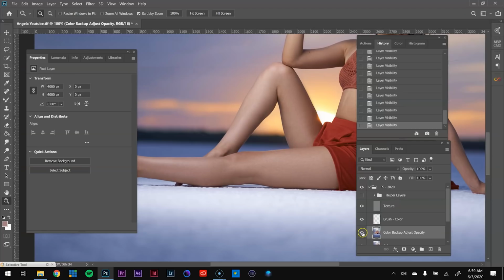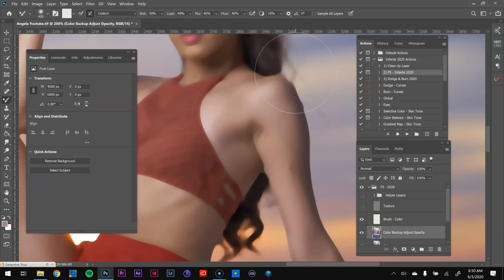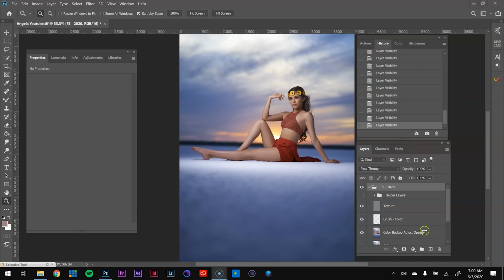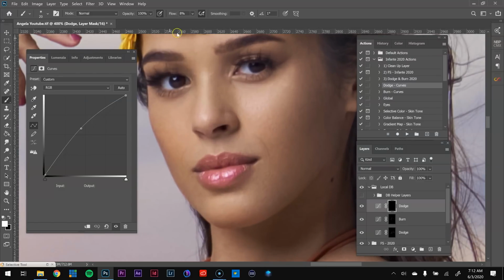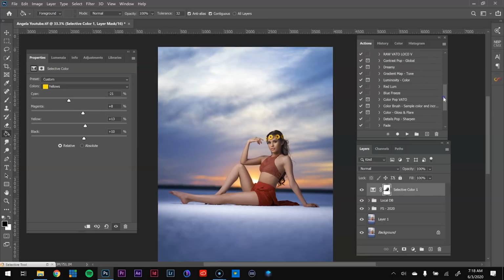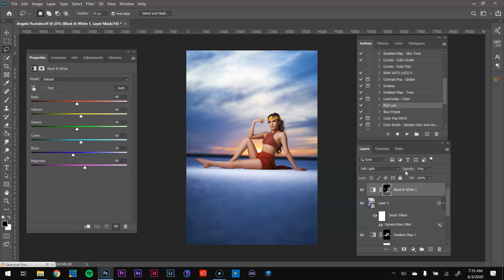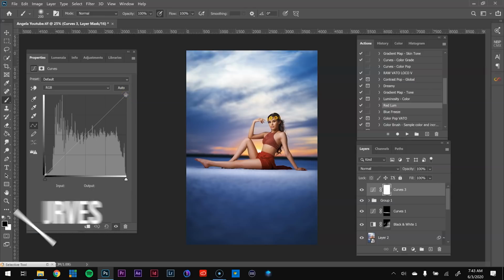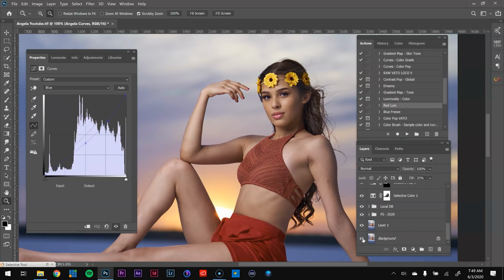Photoshop 2020 Full Portrait Tutorial (Skin Retouching & Skin Tone Color Grading)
The first 1000 people who click the link will get 2 free months of Skillshare Premium

In this intermediate full edit Photoshop 2020 tutorial, I show my Photoshop process from Skin Retouching, Skin Tone Color Grading, & Color Grading. Additionally, I cover other Photoshop features such as Layer Masks, Selective Color, Select Subject, and Blend If. Thanks Roland Sanchez for invite to capture this photograph at Sal Del Rey!

Cameras for Portraits and Video
Sony A7III

Camera Lenses
Photo
Sigma 35mm

Lighting Equipment
Godox AD400 Pro

Westcott Rapidbox Switch Octa L

Westcott Rapidbox Switch Octa M

Photo Editing
BenQ Monitor

Microphones for Video & Youtube Live
Rode Wireless Go